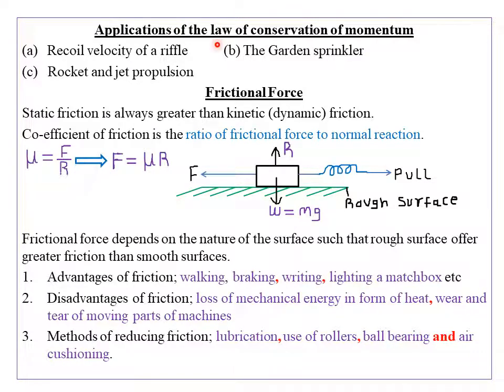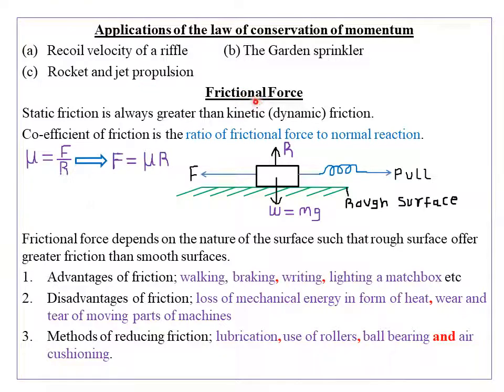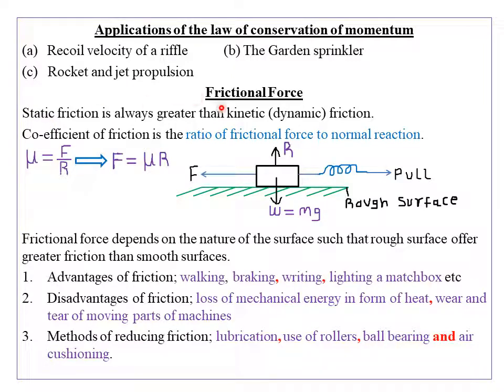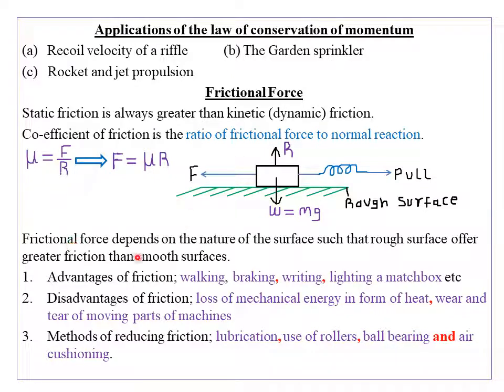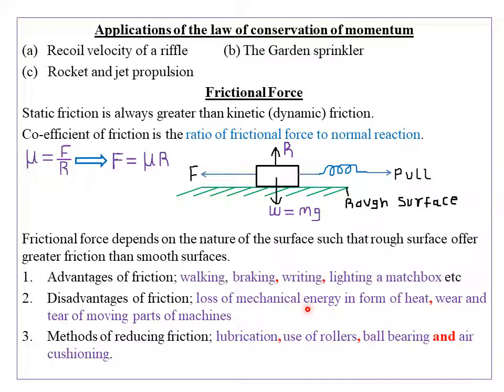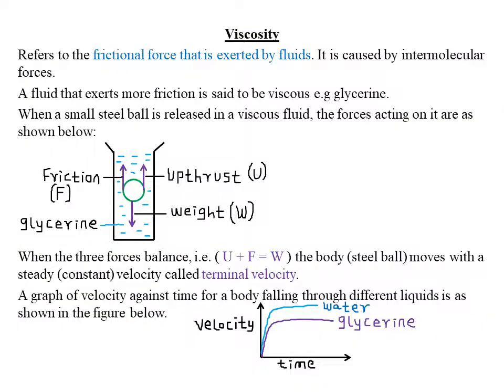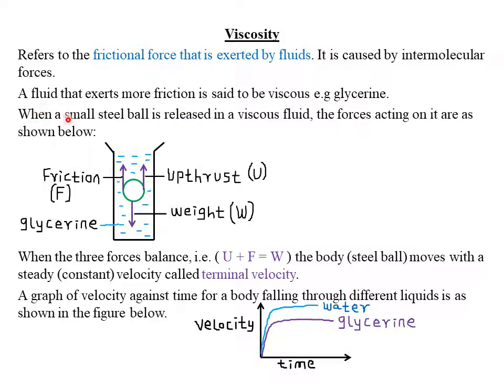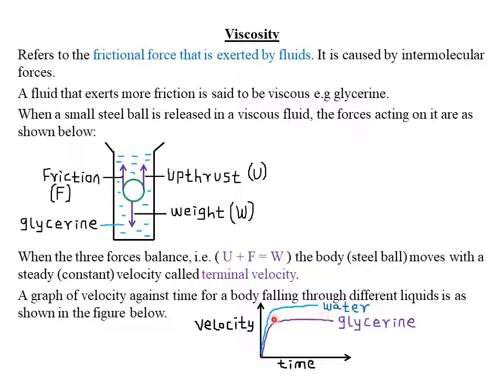NEWTON'S LAWS OF MOTION: LESSON 9